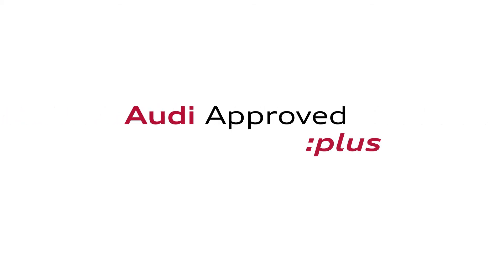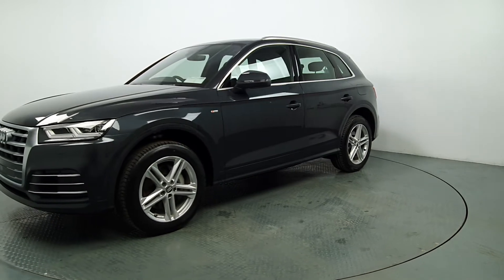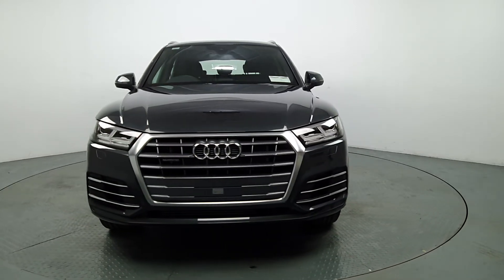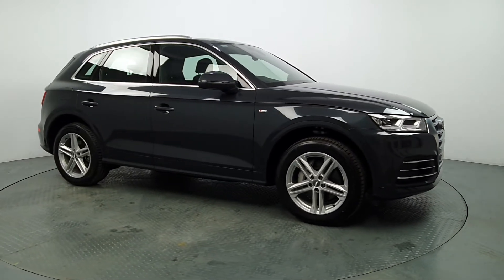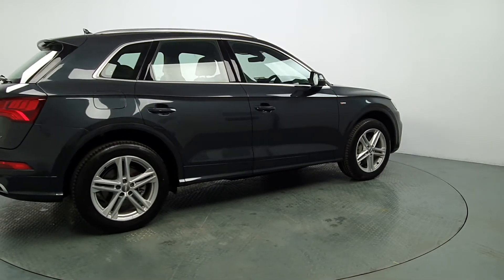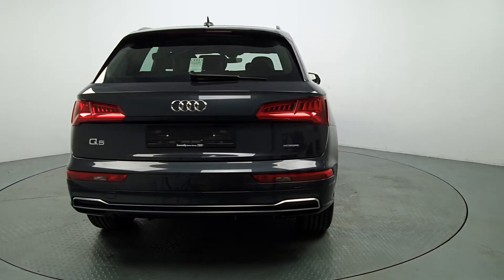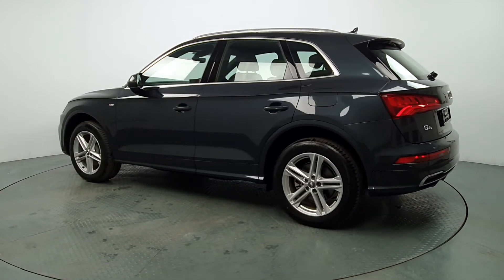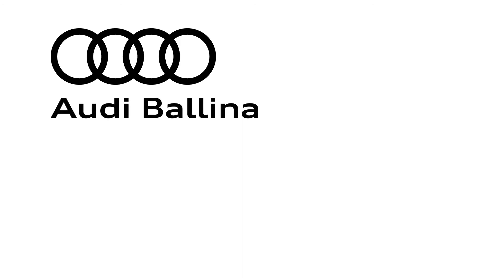211Q Plug In - 2021 Audi Q5 S line 50 TFSI e quattro 299 PS S tronic 65,20...